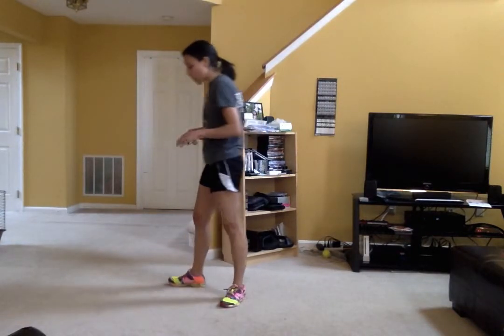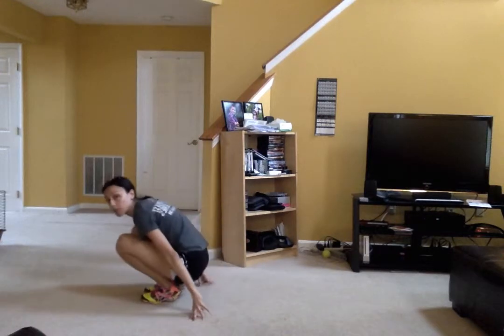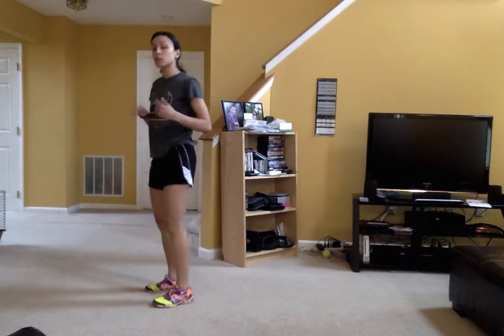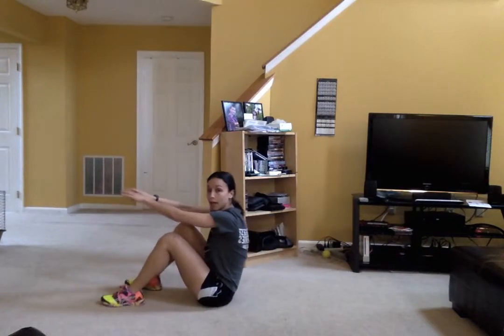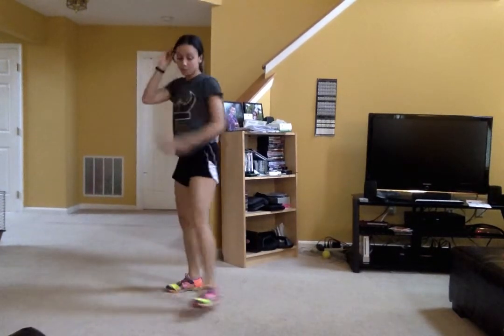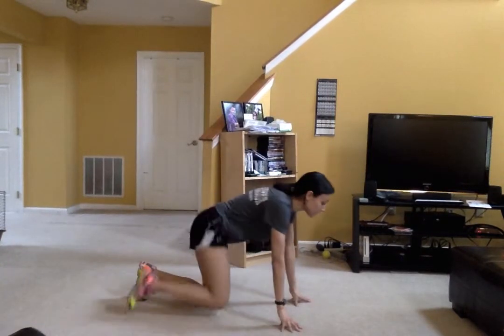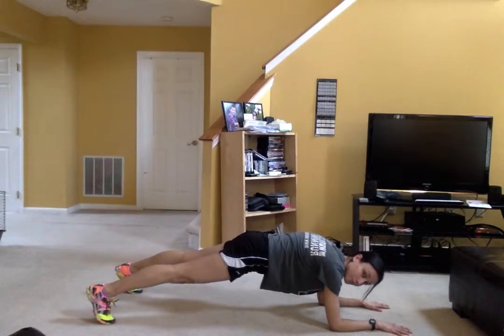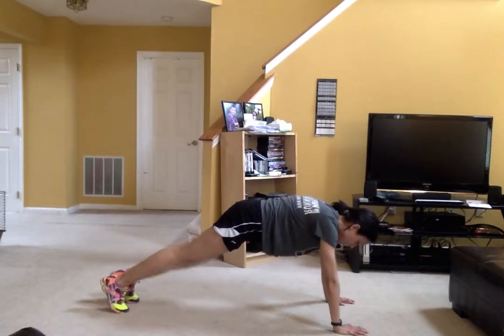Week 4 Day 1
Interval Training
10sec rest/50sec work for 12 rounds

-reverse burpee
-plank jack + left/right ski abs
-split lunges
-superman + banana
Go thru 3 times